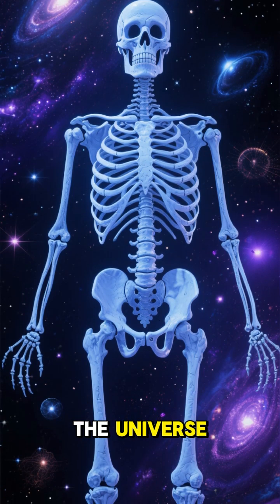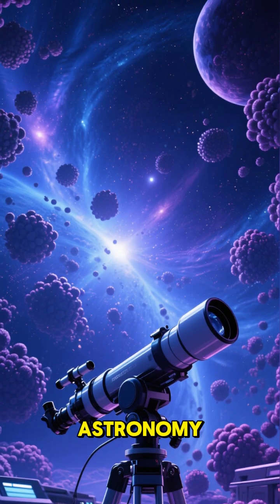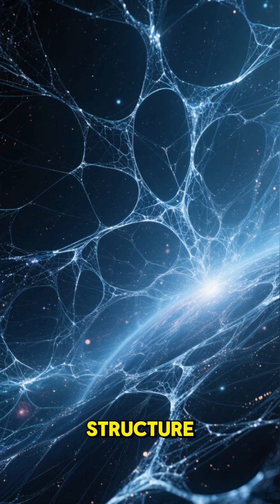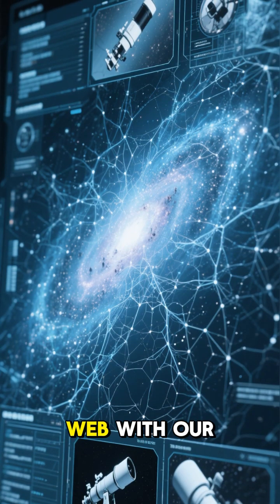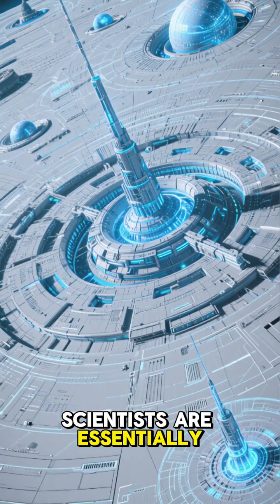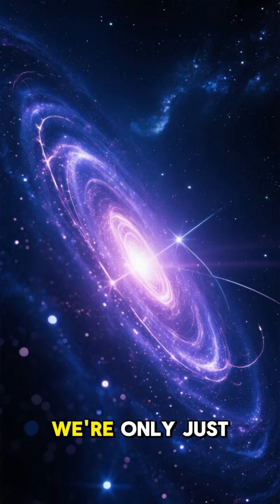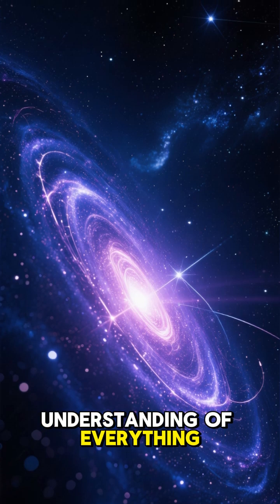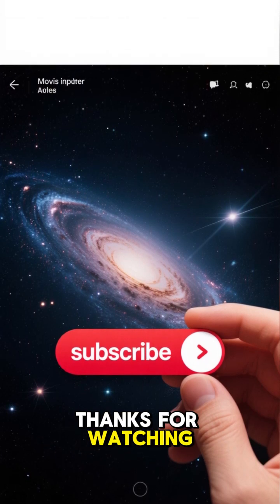The Hidden Skeleton of the Universe 🌌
The universe isn’t random chaos – it has structure. Billions of galaxies are connected by invisible filaments of dark matter and energy, forming the cosmic web. Thanks to AI and modern telescopes, scientists are finally mapping this hidden blueprint of the cosmos.